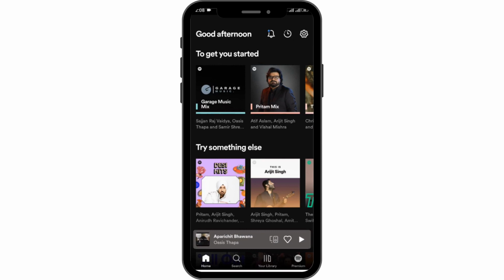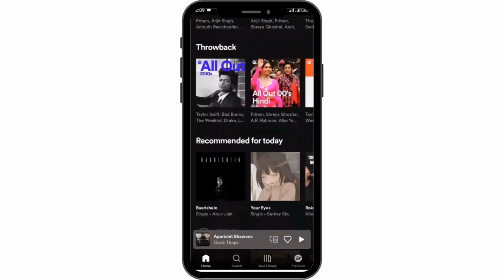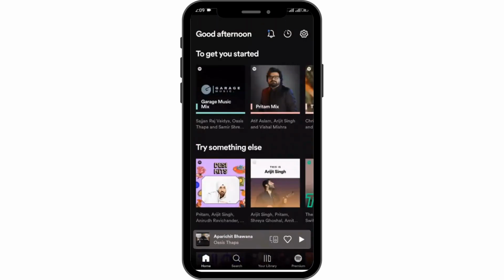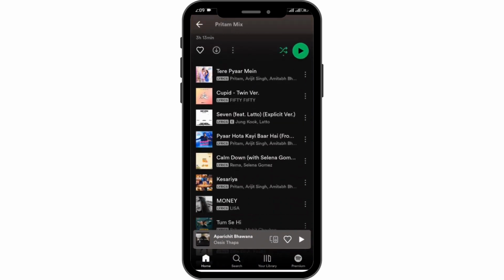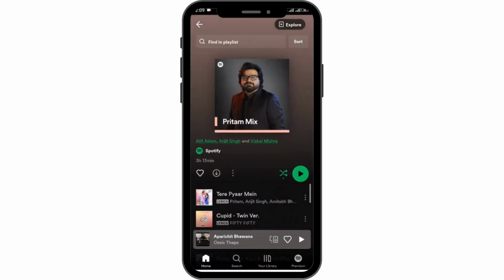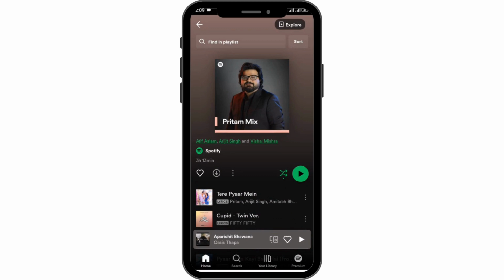How To Turn Off Shuffle On Spotify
Welcome to AppHacks101! If you've been wondering how to turn off shuffle on Spotify and enjoy your favorite music in the order you intended, you're in the right place. In this tutorial, we'll walk you through the steps to disable the shuffle mode on Spotify and get back to listening to your playlists and albums in their original sequence.

Shuffle mode can be fun when you want a random selection of tracks, but it's not always suitable when you crave a specific musical journey. We understand how important it is to have control over your listening experience, so we've got you covered with a simple solution.

Our step-by-step guide will show you where to find the shuffle option and how to turn it off on both mobile and desktop versions of Spotify. Whether you're using the app on your smartphone or computer, you'll be able to customize your listening experience effortlessly.

Say goodbye to shuffled tracks and hello to a more personalized music journey with this quick and easy tutorial. Let's get started!

Timestamps:
00:12 - Introduction to Turning Off Shuffle on Spotify
00:35 - How to Disable Shuffle Mode on Mobile
01:00 - Enabling Normal Playback on Desktop